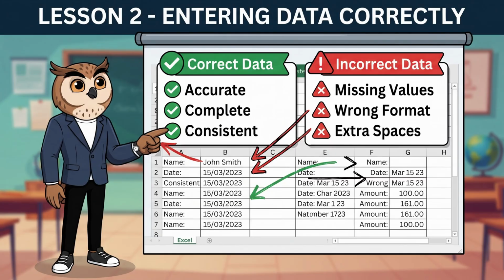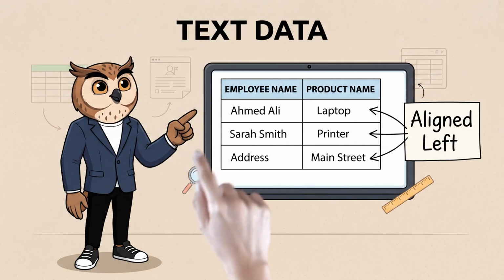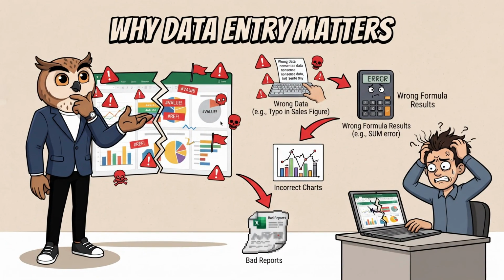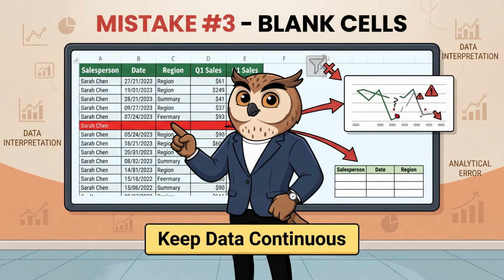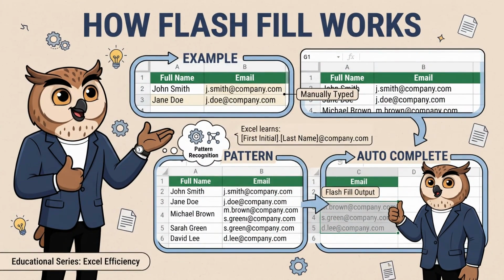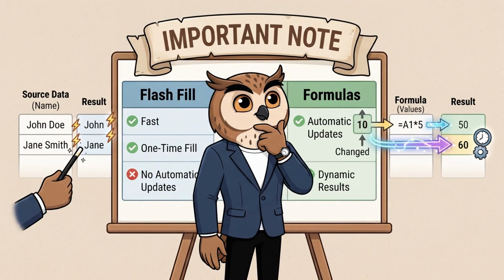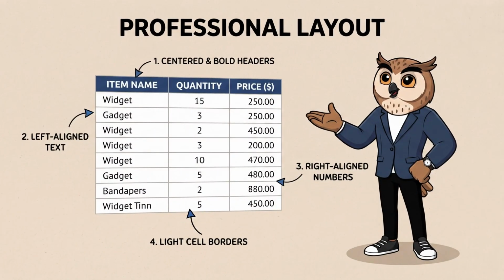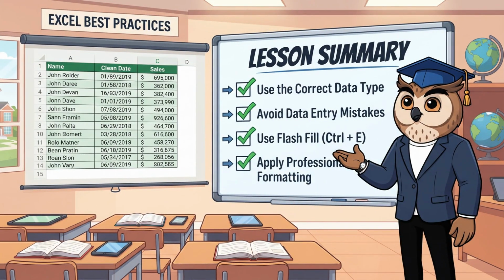Excel Basics | Lesson 2: Mastering Text, Numbers & Flash Fill in Minutes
🎯 Welcome to Lesson 2 of our Complete Microsoft Excel Course for Beginners!
In this lesson, you'll learn everything you need to know about entering data correctly, using Flash Fill, and formatting cells like a pro—all explained practically!

📚 What You'll Learn in This Lesson:
✅ How to enter Text, Numbers, and Dates correctly in Excel
✅ Using Flash Fill to save time and automate data entry
✅ Cell Formatting — fonts, colors, borders & alignment
✅ Cut, Copy & Paste in Excel like a professional
✅ How to Add & Delete Sheets in Excel
✅ Understanding the Excel Interface & Basics
✅ Essential tips every Excel Beginner must know

⏱️ Timestamps:
00:00 Text, Numbers & Dates
02:47 Common Data Entry Mistakes
05:13  Flash Fill (Ctrl + E)
07:27 Cell Formatting & Lesson Summary

🔔 Don't Forget:
📤 Share with anyone learning Excel!